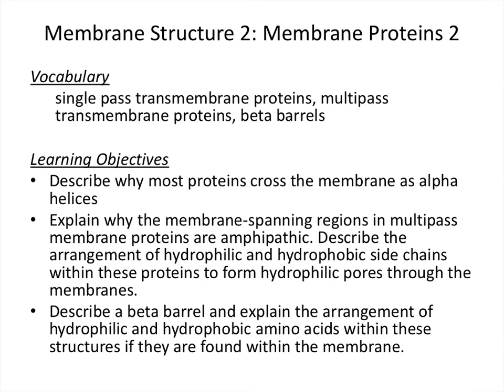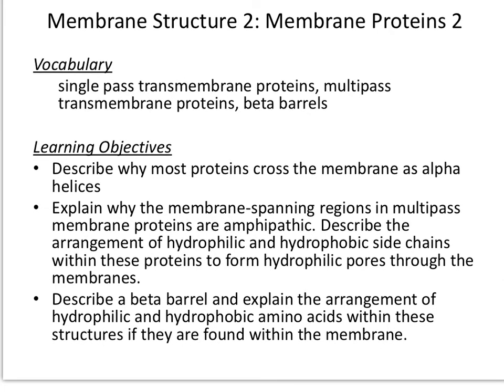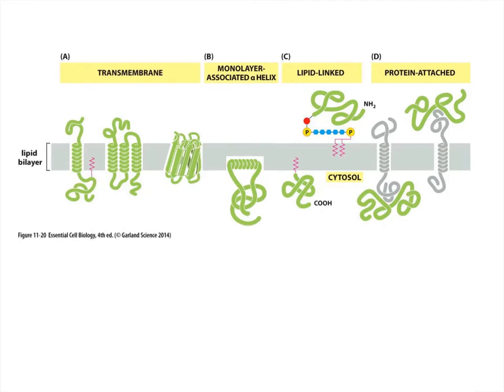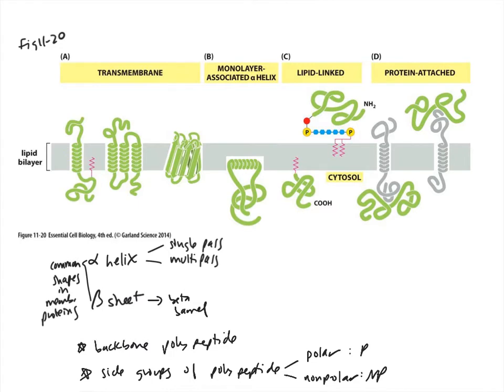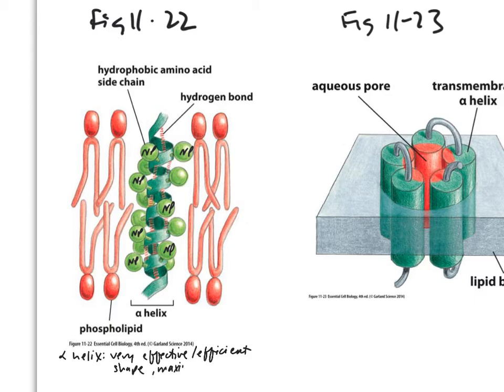Membrane proteins 2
0:39 intro- broad use of alpha helix & beta-sheet locations within membrane
3:09 more specific - single pass & multipass alpha helix - in membrane - localization of polar vs. nonpolar aa's
7:04 more specific - beta barrel in membrane - localization of polar vs. nonpolar aa's